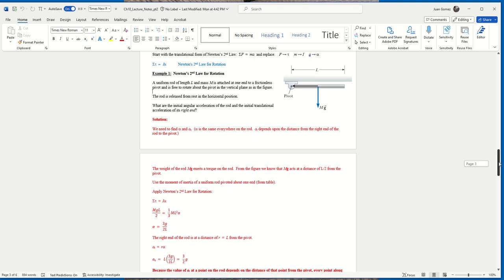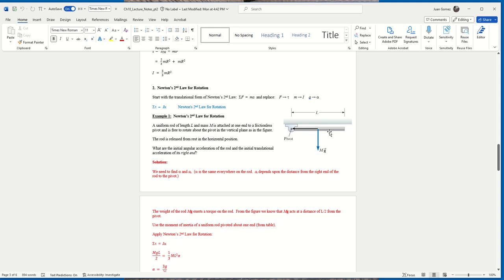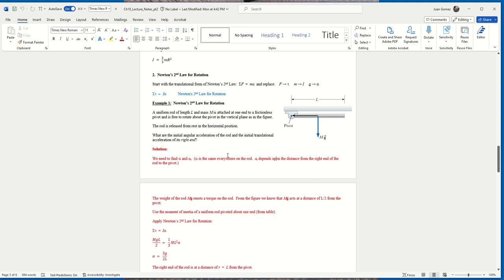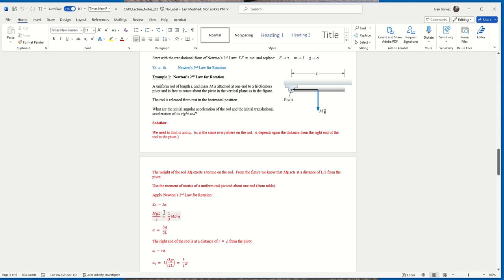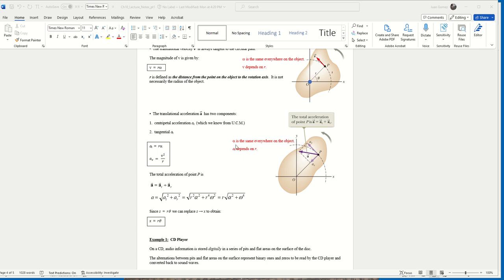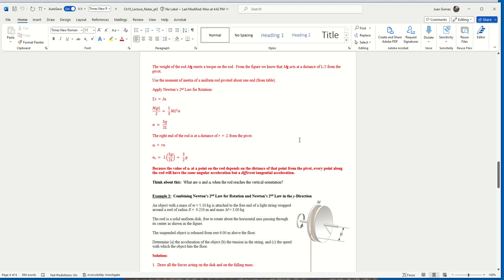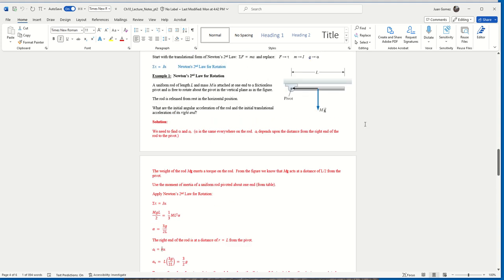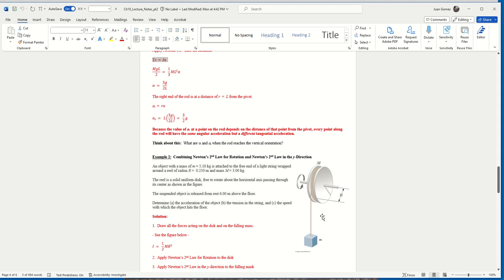Ch10 Lecture Notes pt2 video3